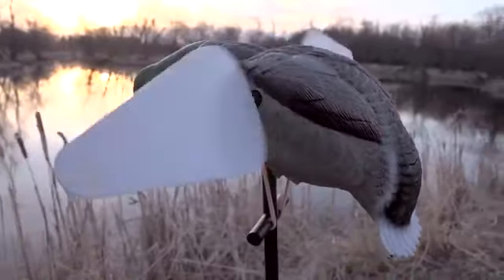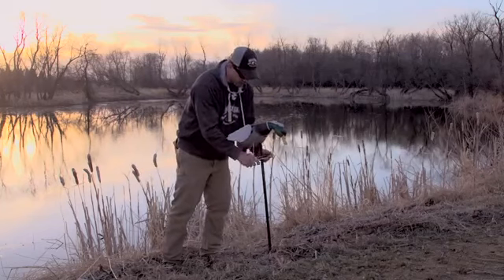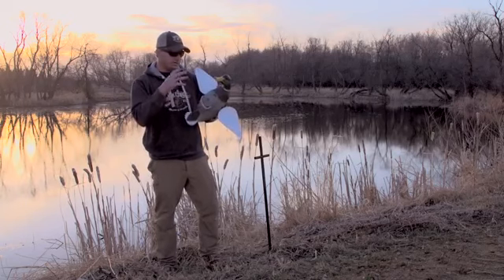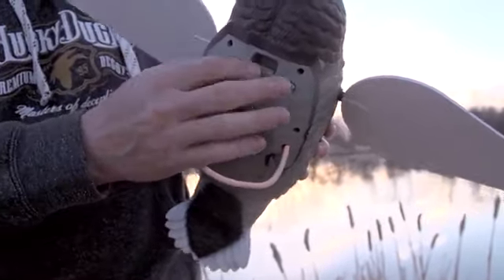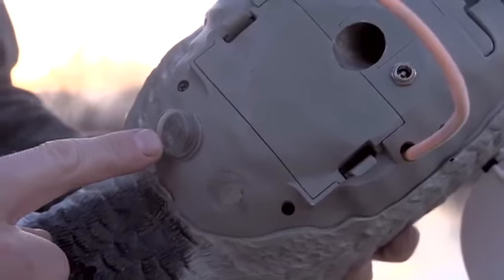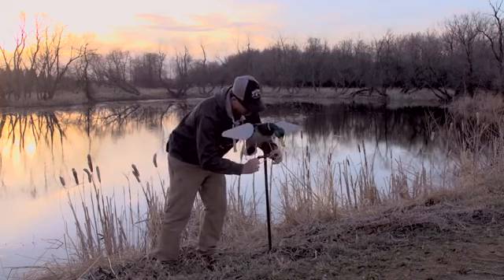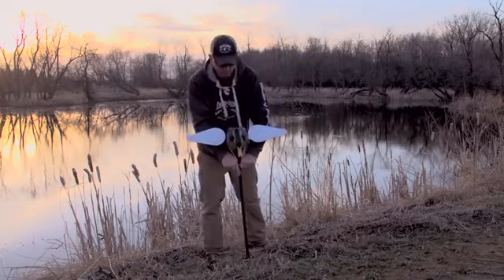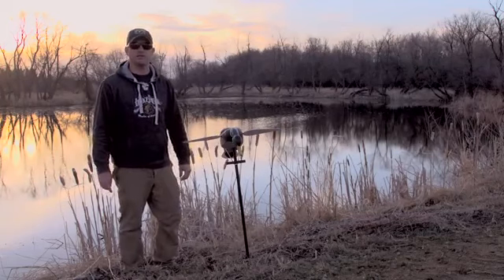Northern Ontario Moose vs Wolf Past2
Northern Ontario Moose vs Wolf  Northern Ontario, Moose, Wolf, Attack, fight, Lake